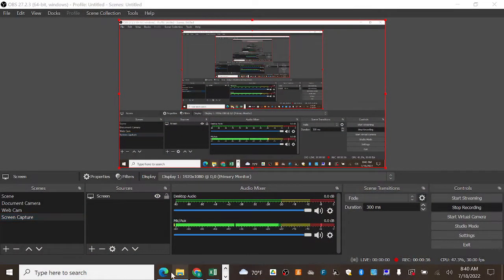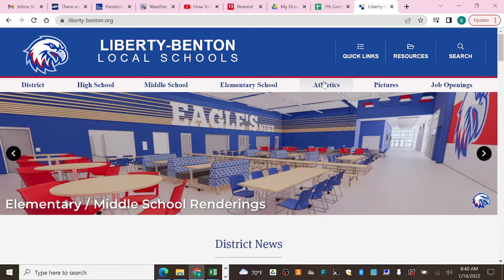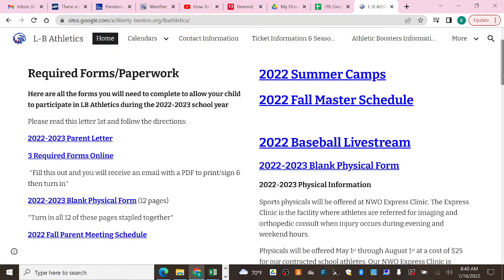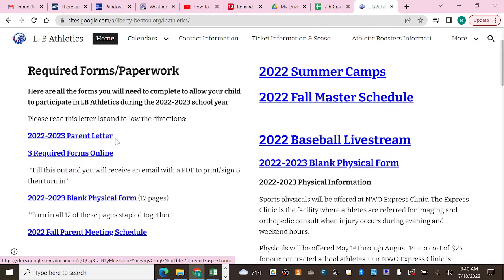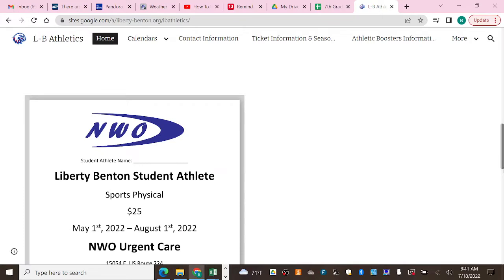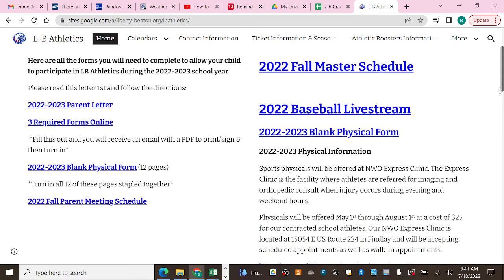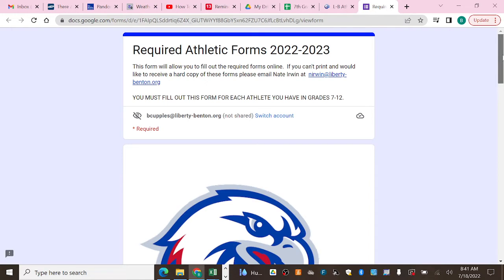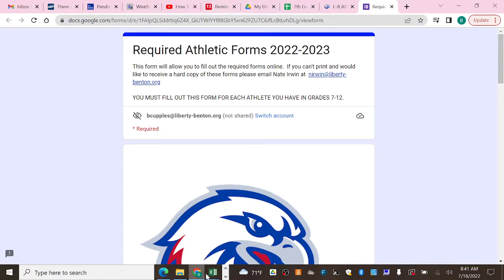Information On Required Forms For Junior High Football 2022